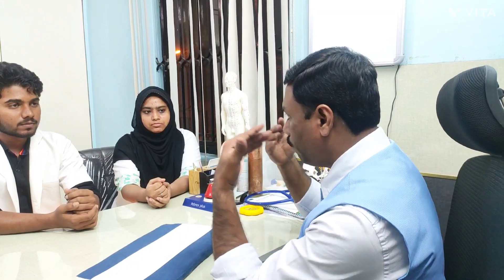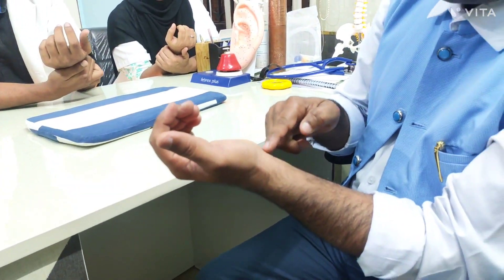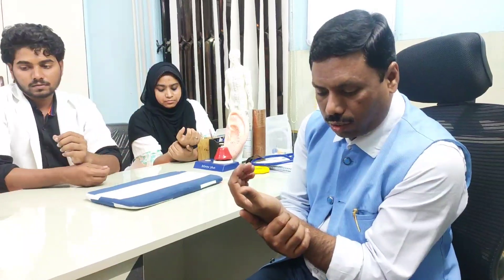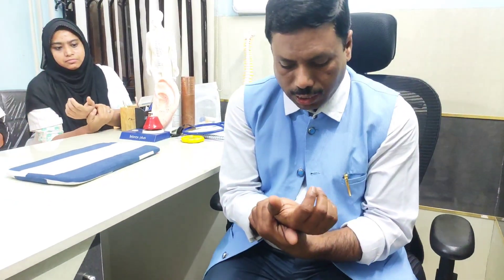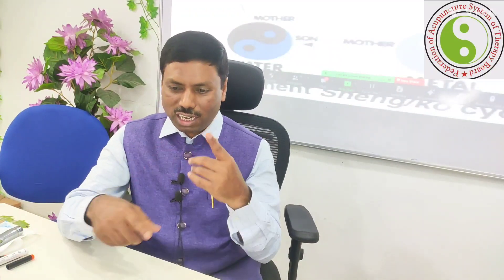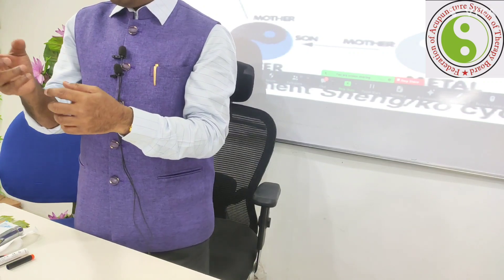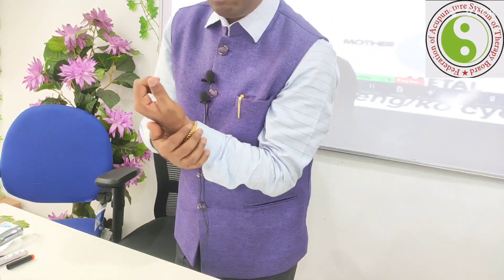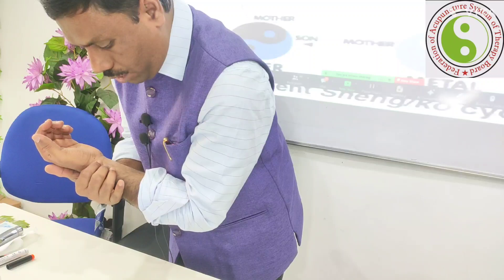how to know "SELF PULSE ANALYSIS"(PART-5)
self pulse checking